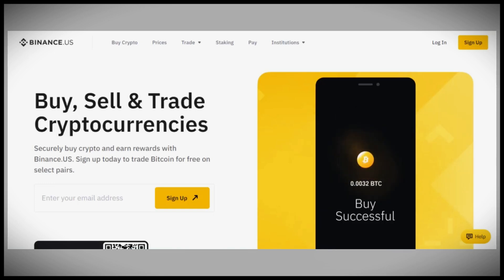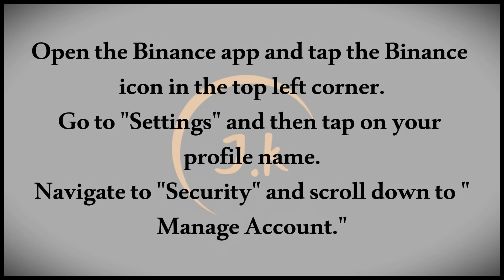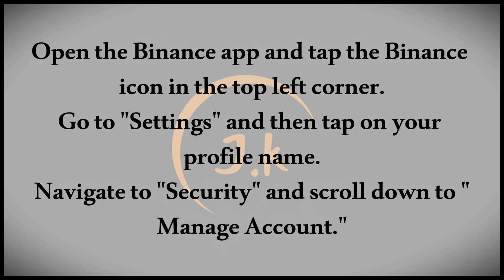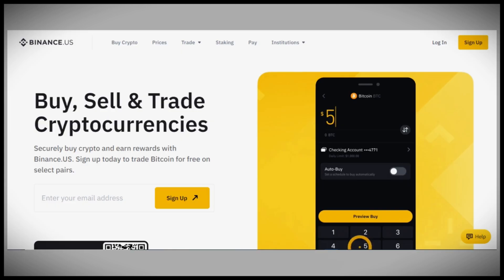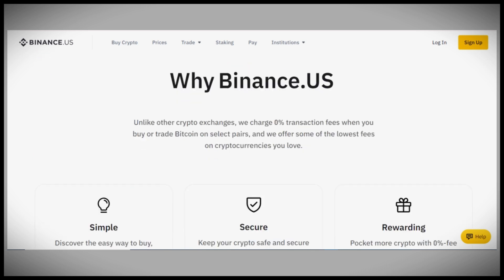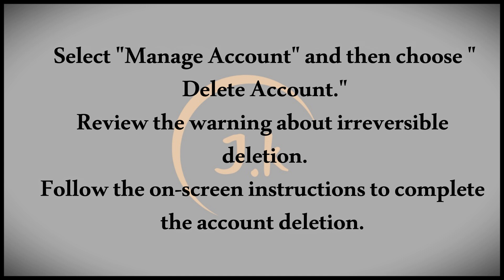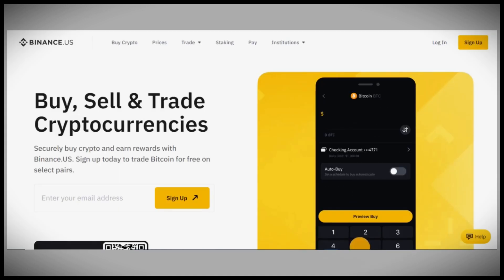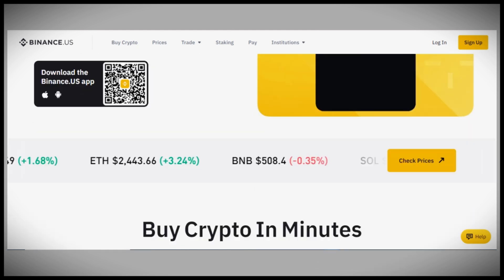How To Delete Binance Account on Phone Full Guide 2024.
This guide provides a step-by-step process for deleting your Binance account using your phone in 2024. It includes instructions on logging into the Binance app, navigating to the account settings, and initiating the account deletion process. The guide also covers important considerations before deleting your account, such as withdrawing funds and resolving any outstanding issues, and provides tips for troubleshooting common problems and contacting Binance support if needed.

How to Delete Your Binance Account on Phone in 2024
2024 Guide: Deleting Binance Account Using Your Mobile
How to Remove Your Binance Account via Phone
Step-by-Step Guide to Deleting Binance Account on Mobile
How to Terminate Binance Account Using Your Phone in 2024
Complete Guide: Deleting Binance Account on Your Phone
How to Effectively Delete Binance Account via Mobile
2024 Edition: Removing Binance Account on Phone
How to Handle Binance Account Deletion on Mobile
How to Easily Delete Your Binance Account on Phone in 2024